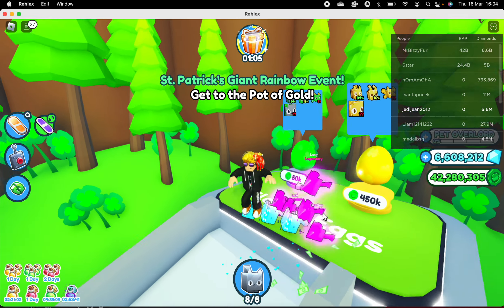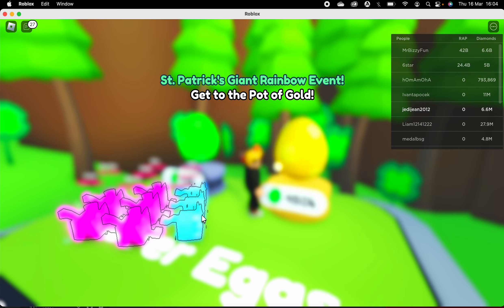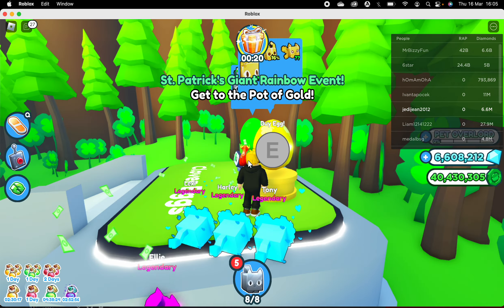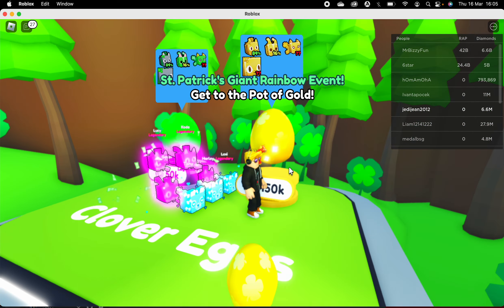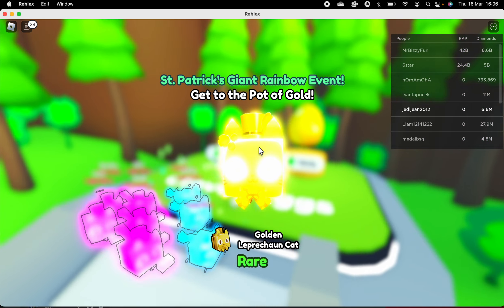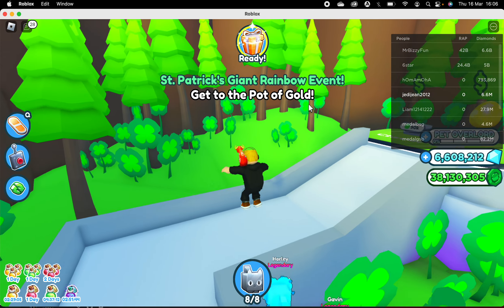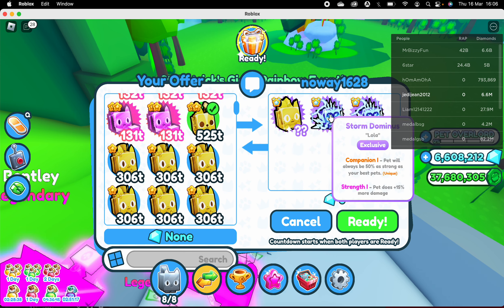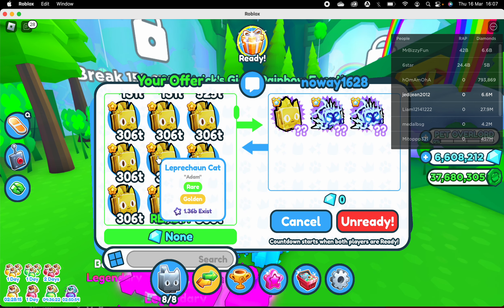st.patricks event pet sim x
Ii didn't get those exclusives